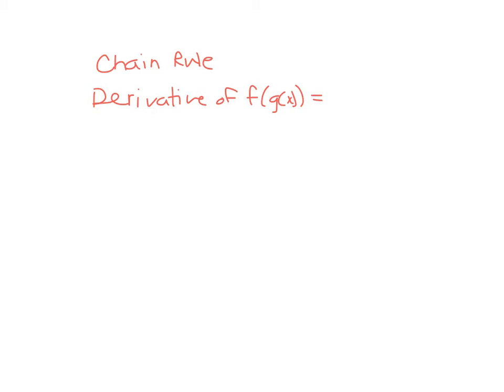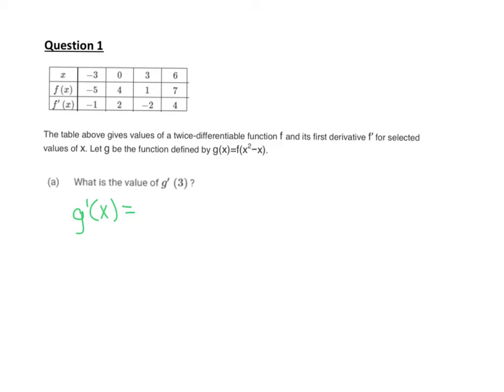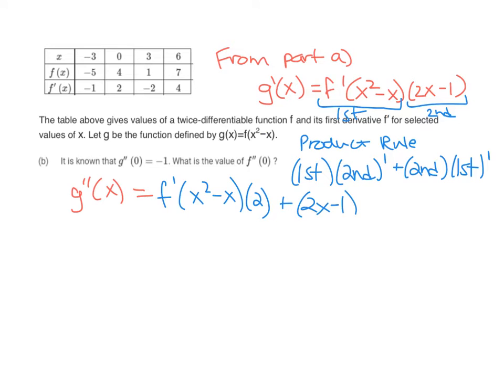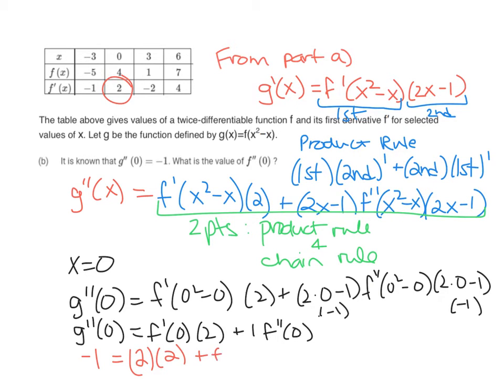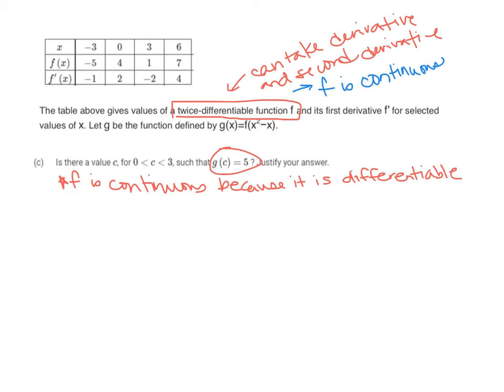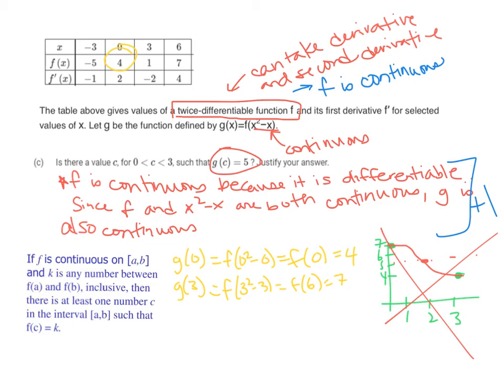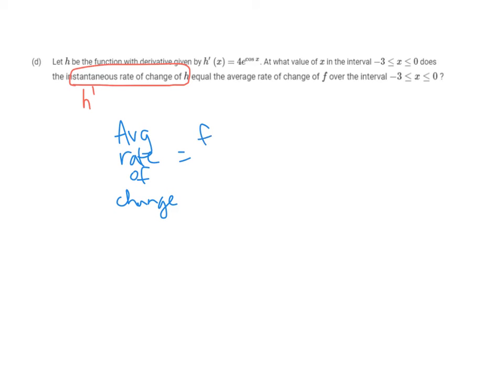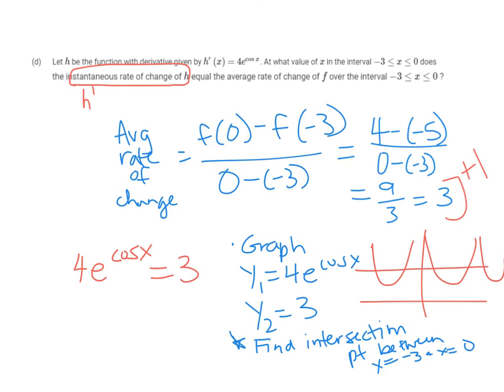Unit 3 FRQs